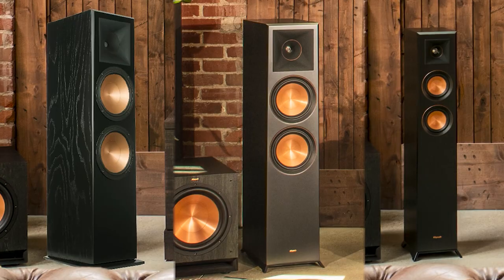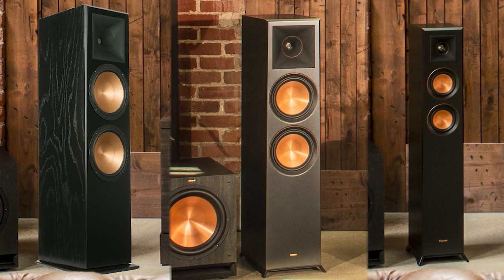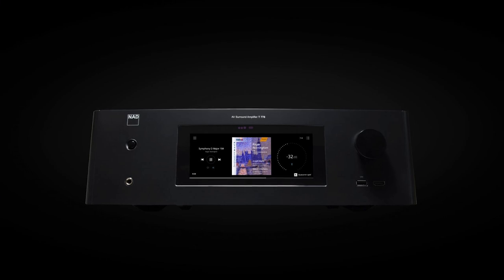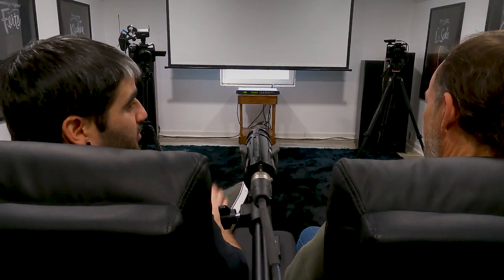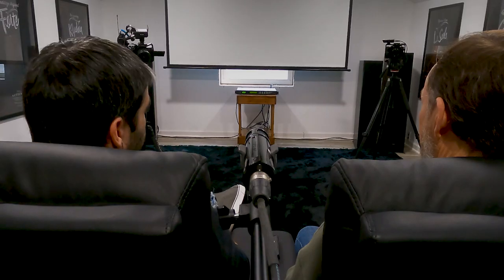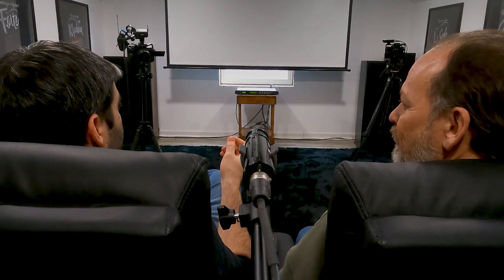Klipsch RP-6000F vs RP-8000F - The side by side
Welcome back Trey! Here is the first of many compares coming at you in season two! We find many people spend a lot of time wondering, is it worth the upgrade from the 6000s to the 8000s...am I going to see that big of an improvement? ...We're here today to try and help you with that decision. Don't take our word for it though...make sure you hear them in person as...We will be the first to tell you (and we do) that hearing them through this video obviously won't give you the full story. but hopefully our thoughts on the topic will guide you in the right direction.

Tried something a bit different this go. Let the tracks go all the way through in the edit so it runs a bit longer than most of our others. We also put which speaker was playing through the entirety of the song as opposed to just the second half like we did in the first season.

Special thanks to all of these artists, who have given us permission to use their music. We love you guys!

Artist: Jason Helms Band
Song: My Kind of Woman

Artist: Matt Sommers
Song: Audience of One
Album: Crunch Roll
Mastered: Matt Whatley at Combover Mastering

Artist: Draekon
Song: The Value of All
recorded by Eyal Levi and Jason Suec of of Audiohammer in Sanford Florida
Mastered by Alan Douches of weather west side music in NYC
New album releasing in 2021!

Artist: Trey Johnson
Song: Bring my Baby Home